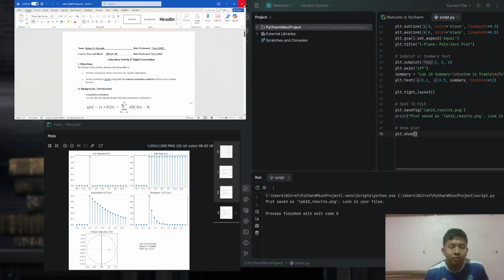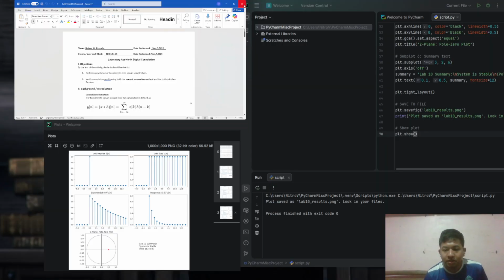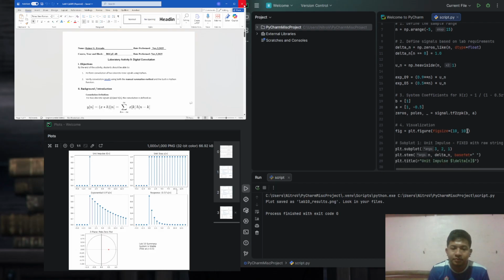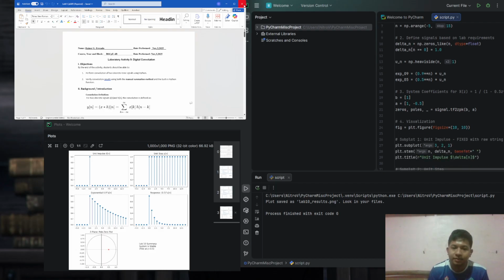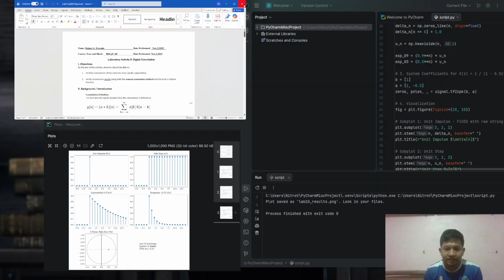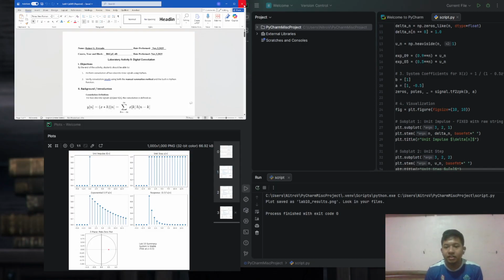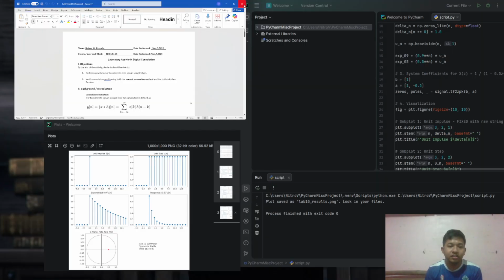DSP Laboratory Activity10: Digital Signals and Z Transform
Submitted by: Rainer Fresado
                          BSCpE-4B
Submitted to: Engr. Filomeno Plaza